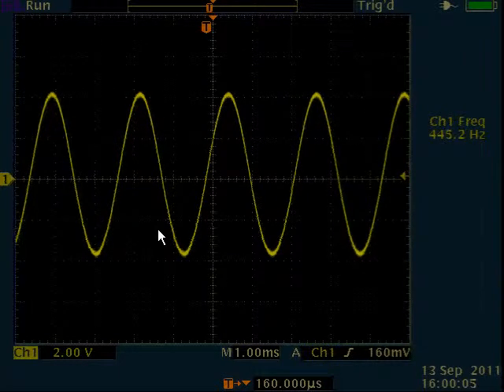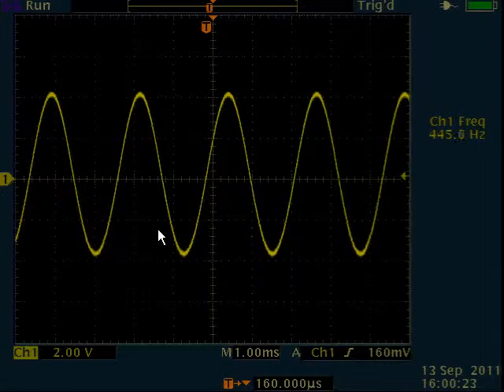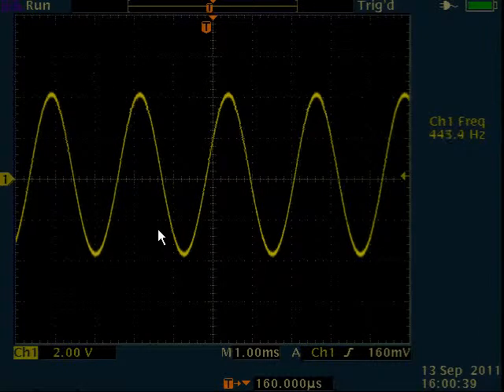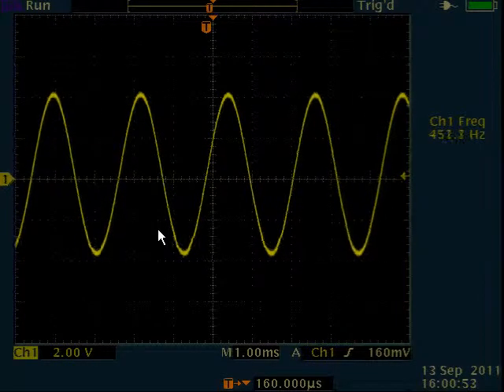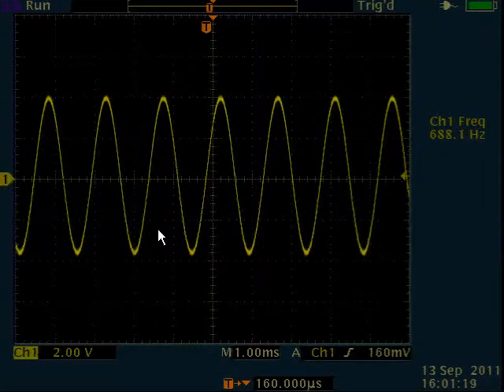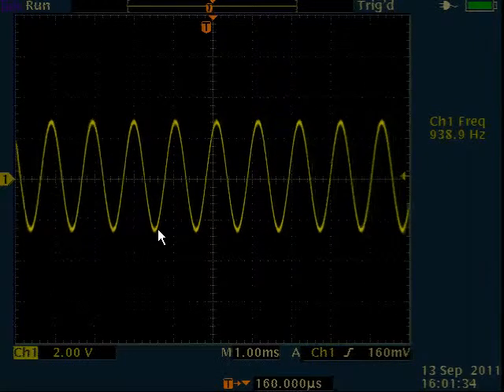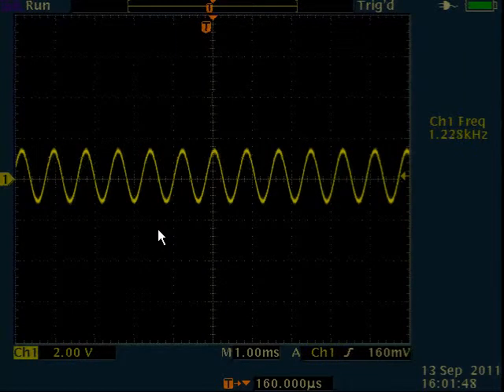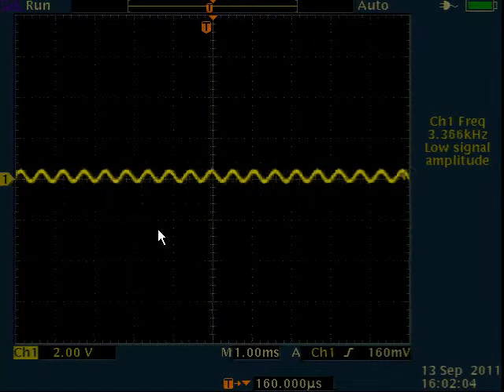Low Pass Filter